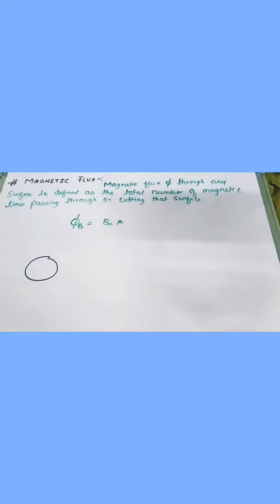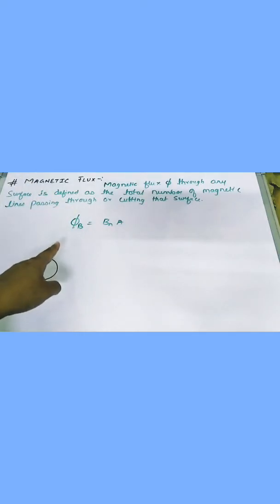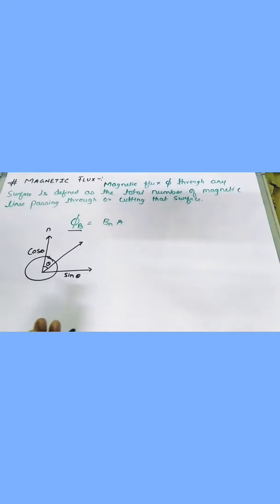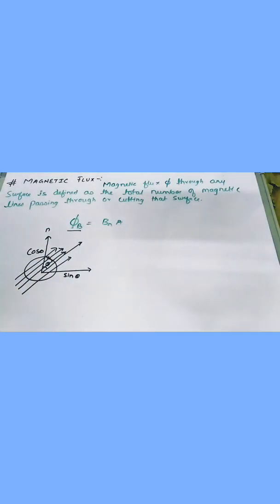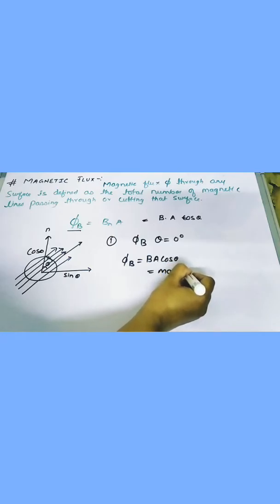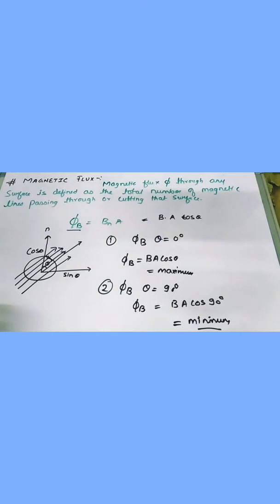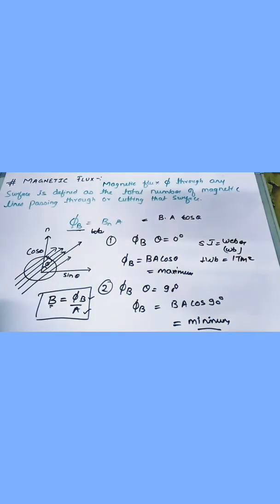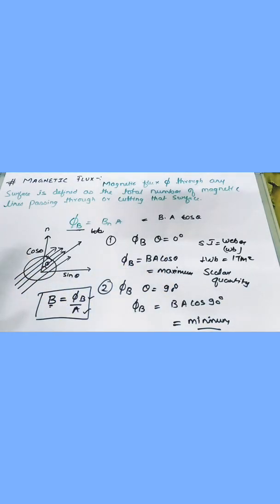Class XII Physics unit 4 EMI topic :- magnetic flux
Class 12 unit 4 chapter 6 EMI CBSE board NCERT